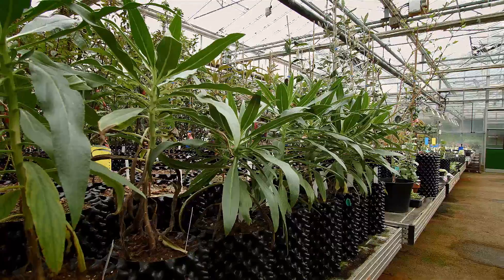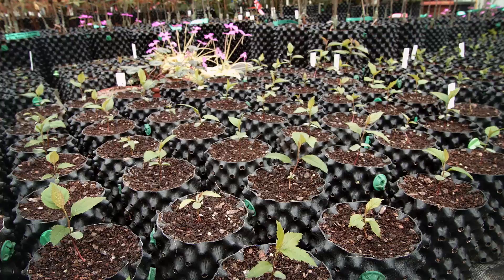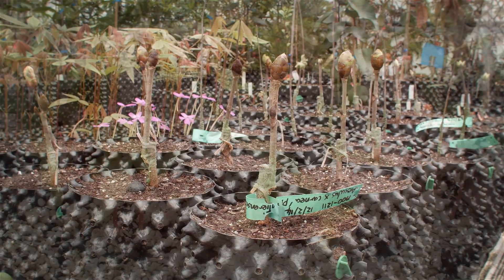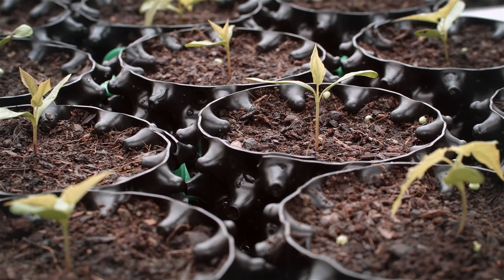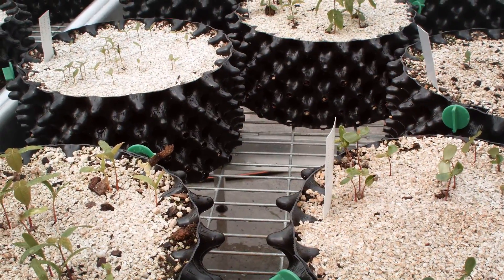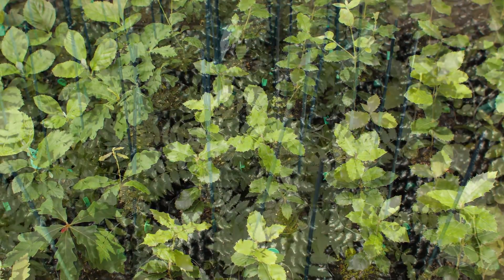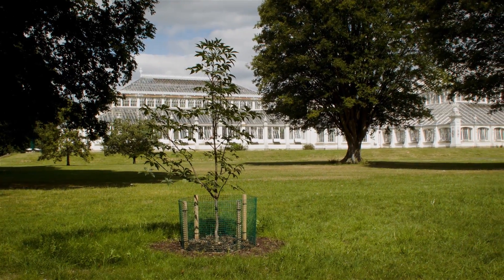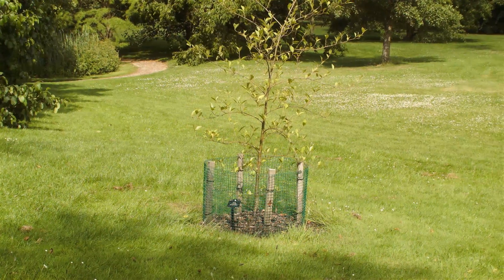Tony Kirkham at Kew talks about the Air-Pot system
Tony Kirkham at the Royal Botanical Garden Kew talks about the Air-Pot system and why they now use it for all their plants.